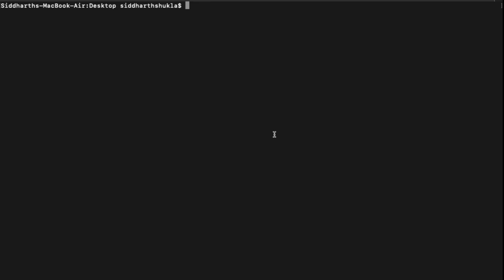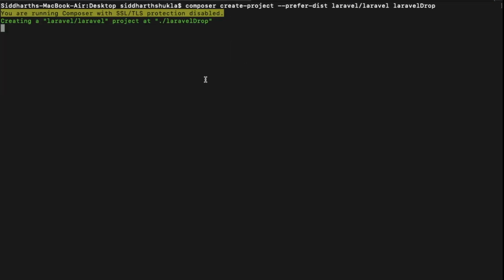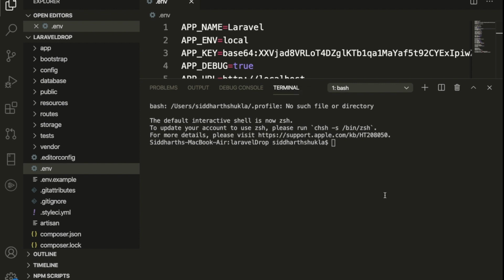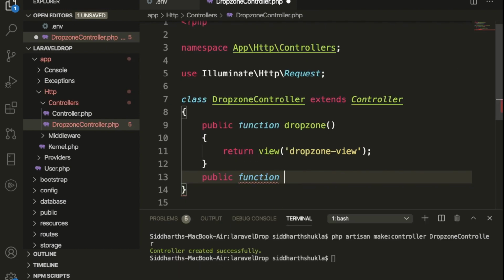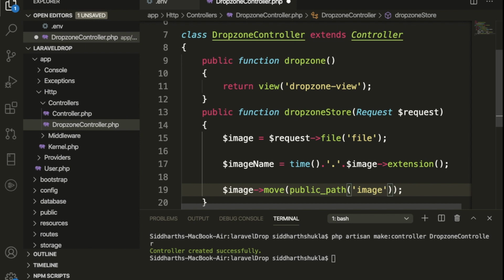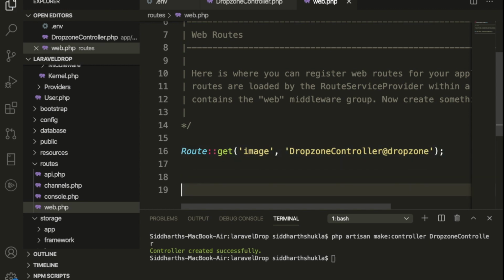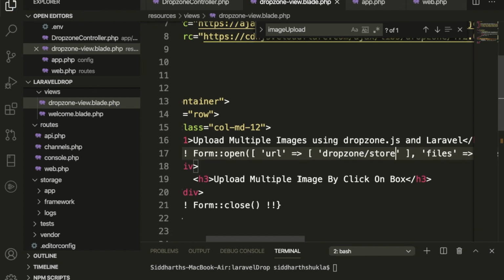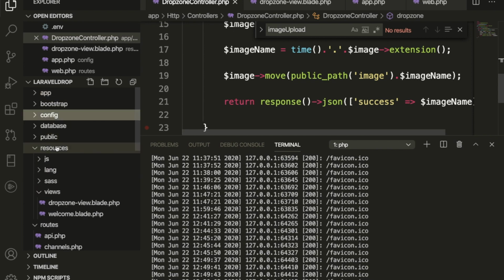Multiple File Upload with Dropzone.js and Laravel MediaLibrary Package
First, what we’re building here. A simple for to add Projects, where you can also upload multiple files for every project.